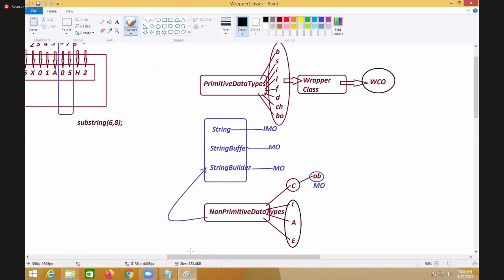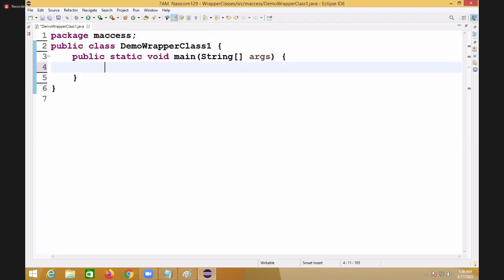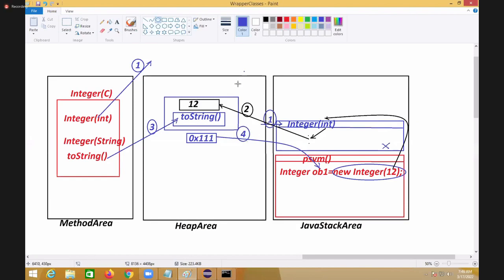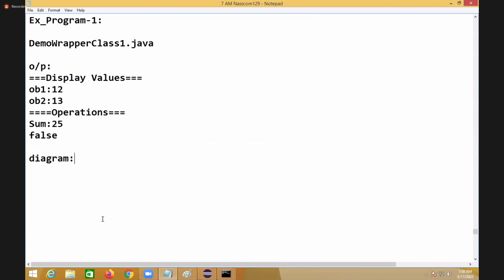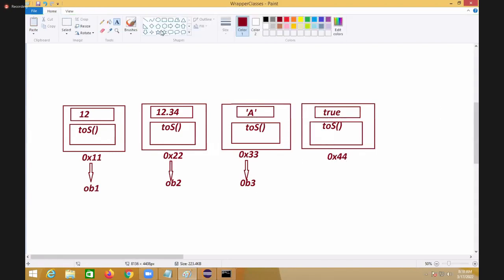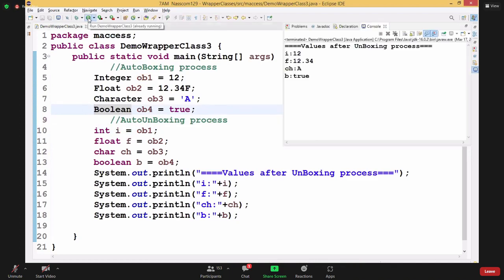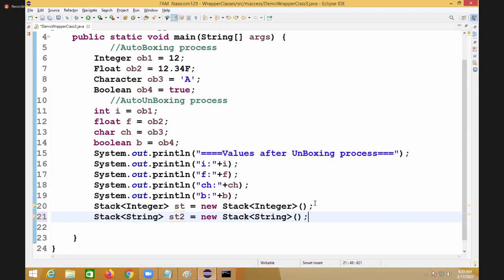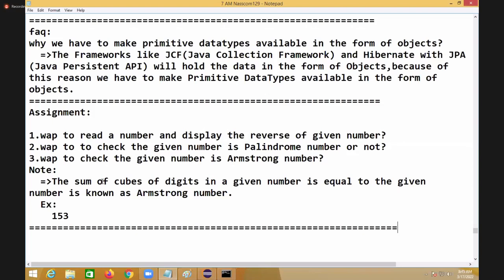17 Mar java